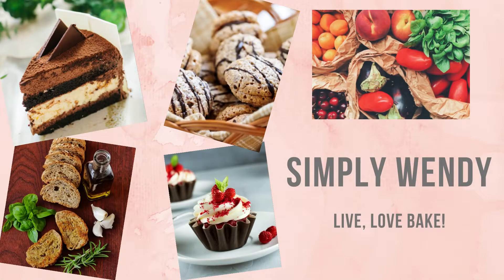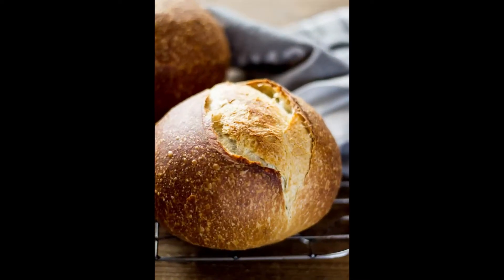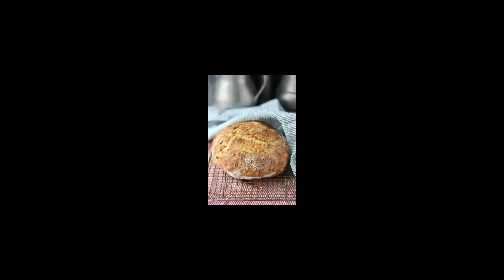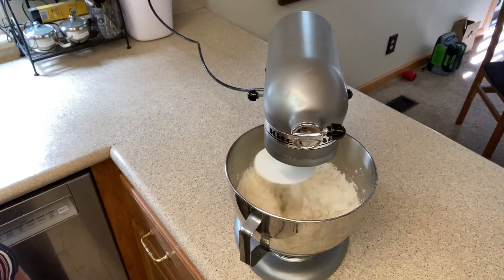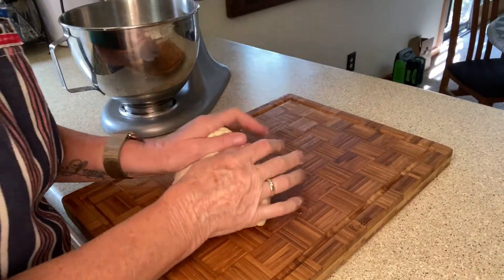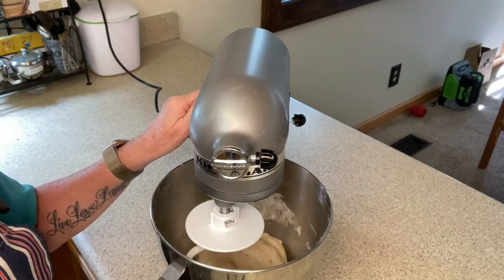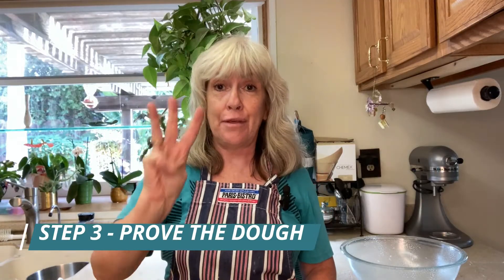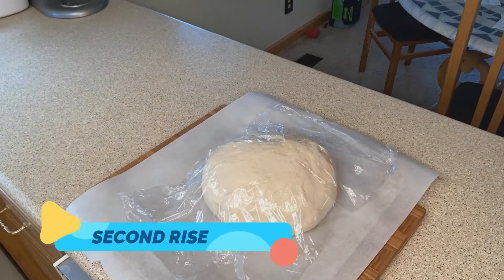Introduction to Bread Making Part 1| How To Make Homemade Bread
Today's video is am introduction to bread making.  In the weeks to come I will teach you how to bake a variety of breads.
Learn how to make:
-breads using yeast
- breads without yeast
-no knead breads
-breads in a dutch oven
-biscuits & baguettes

The first video will be out in a couple of weeks.